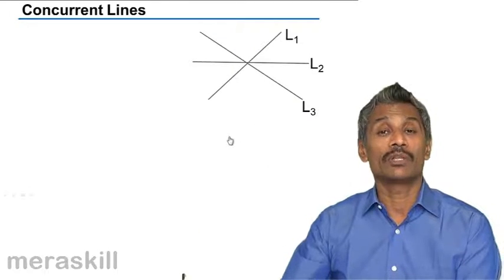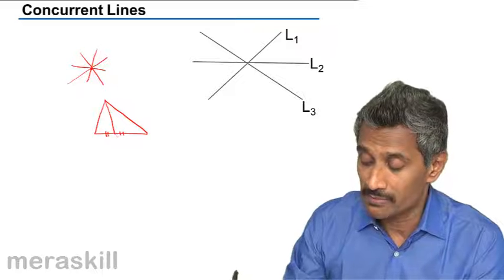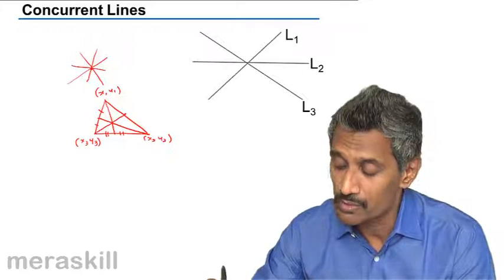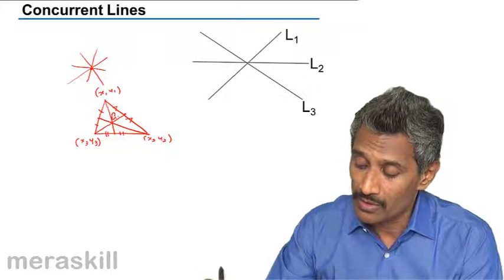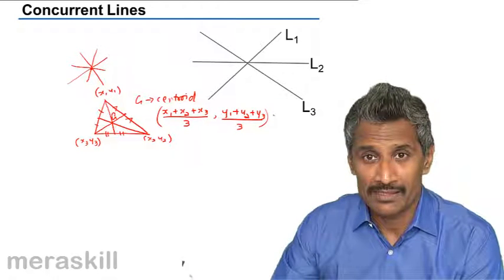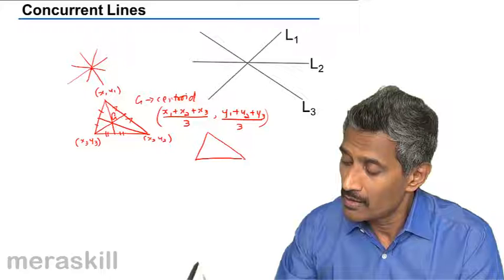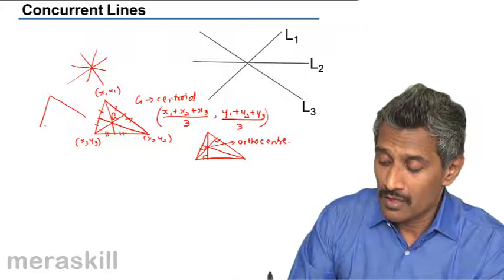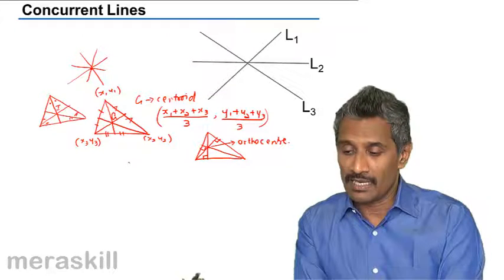Concurrent Line & Centroid | Equation | CA CPT | CS & CMA Foundation | Class 11 | Class 12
Concurrent Line & Centroid, Learn Equation, Simple Equation, Simultaneous Equation with 2 and 3 variables, Cubic Equations, Equations and Coordinate Geometry.